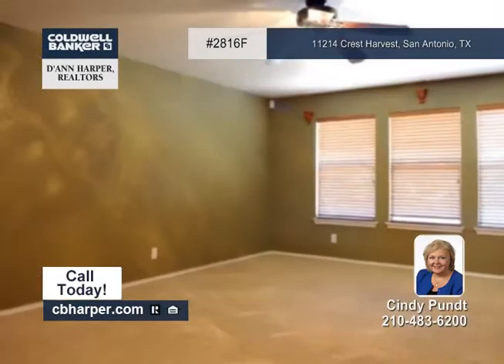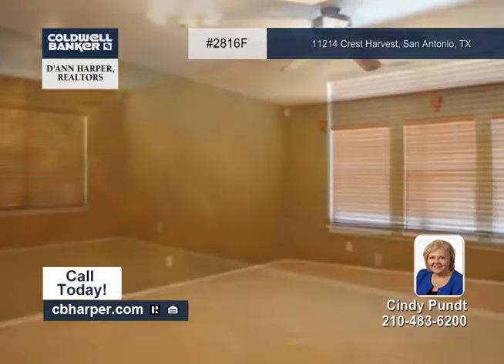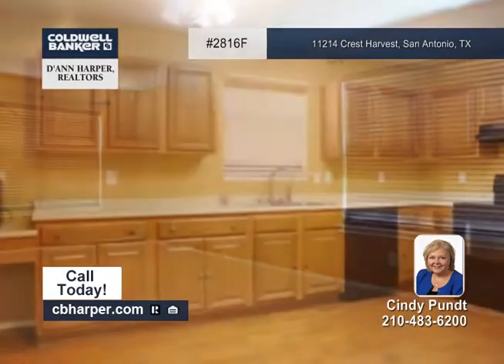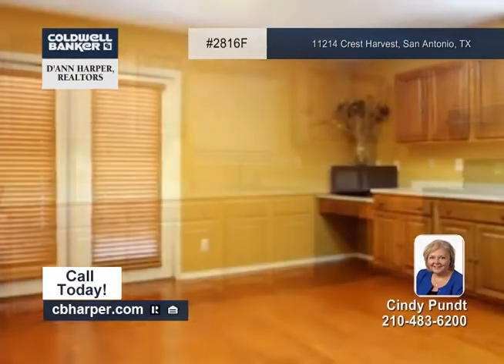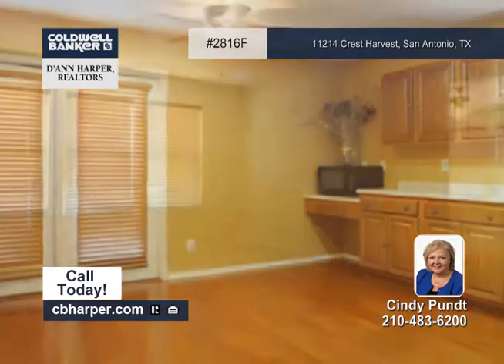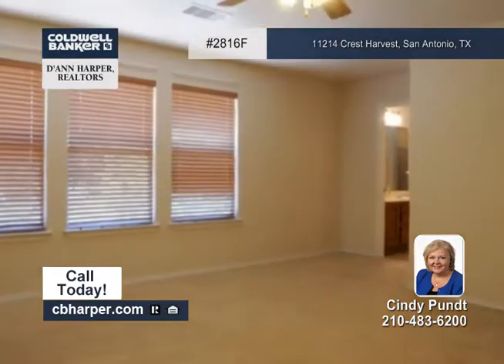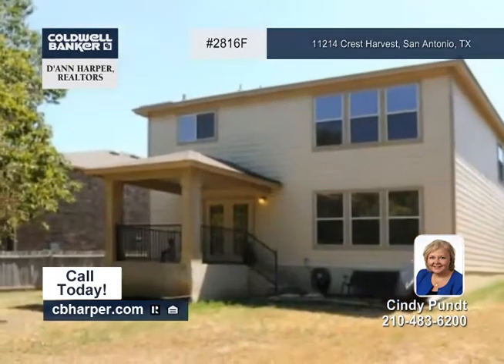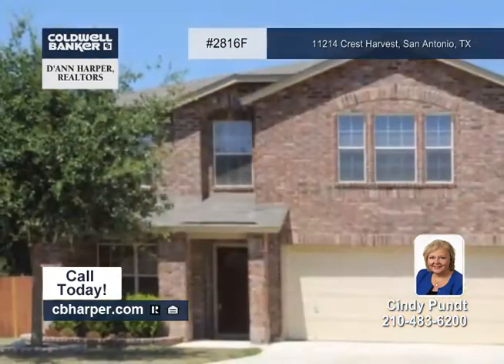11214 Crest Harvest - San Antonio, TX